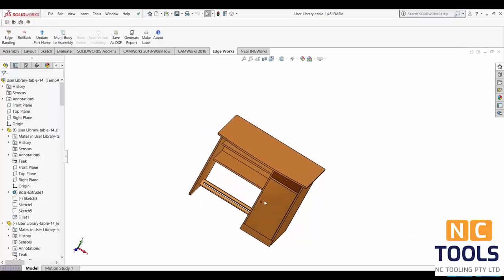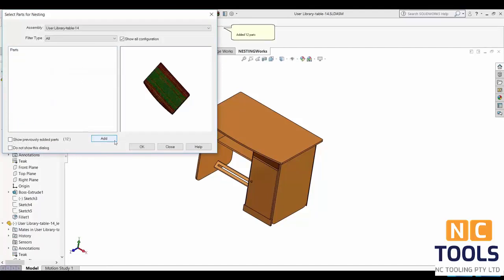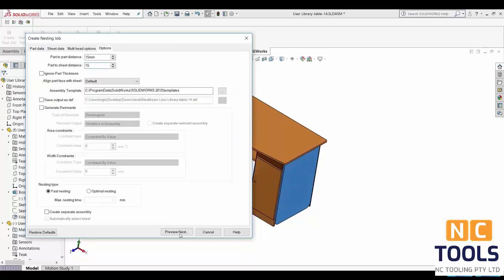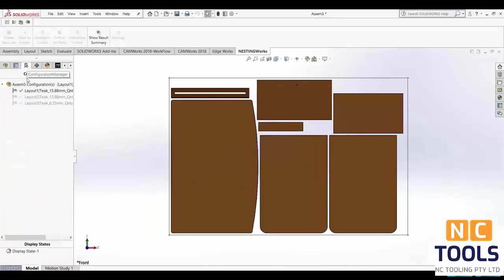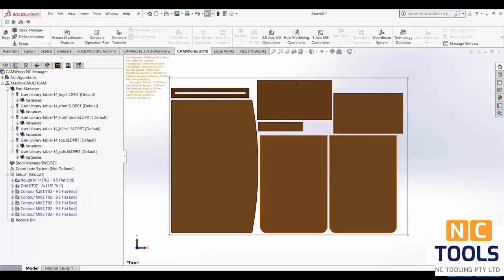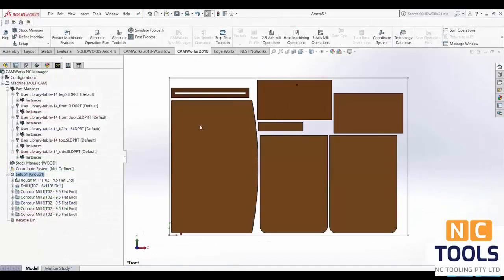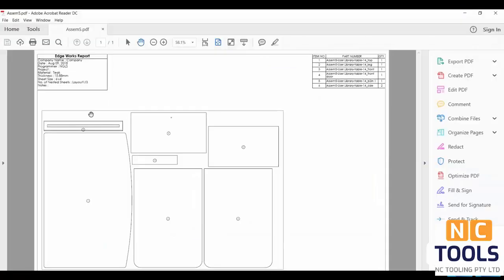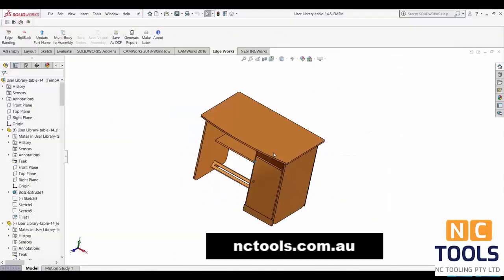NestingWorks - Nest and create CAM tool path Inside SOLIDWORKS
NESTINGWorks is the newest 3D design tool in the SOLIDWORKS environment to help optimise sheet metal and flat stock designs as well as support the transition from design to manufacturing for sheet metal and flat goods.